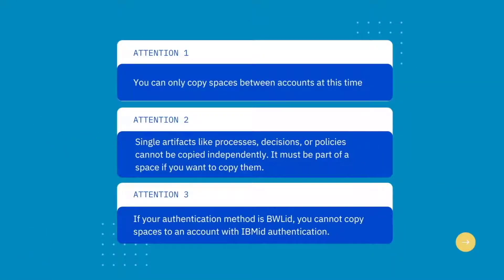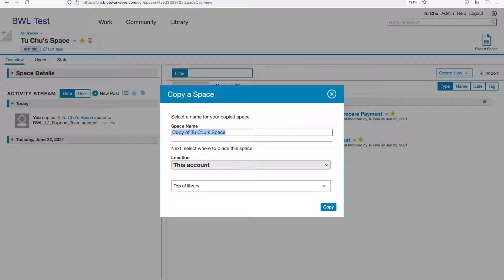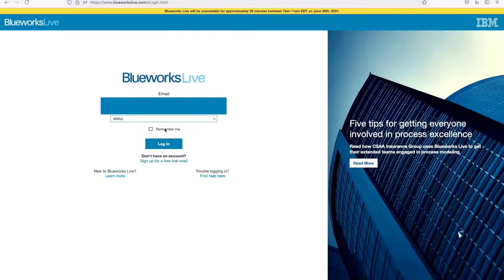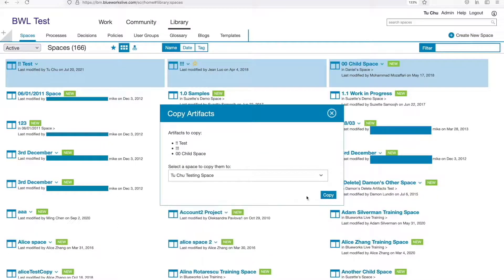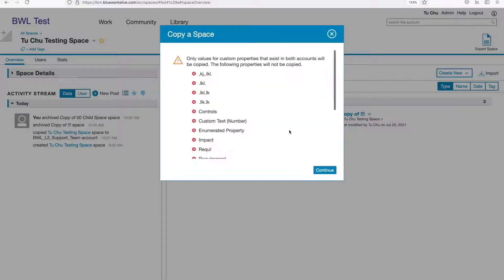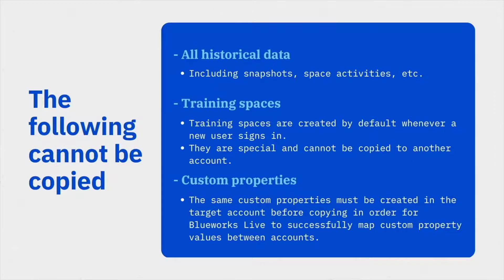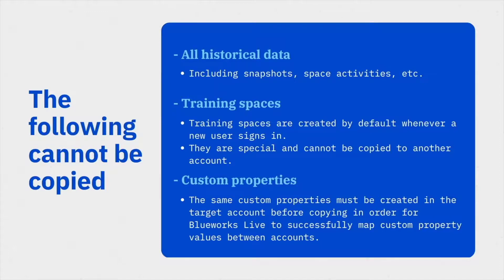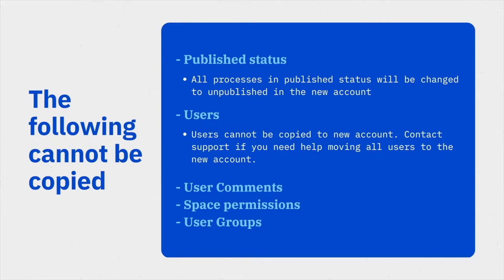How to copy spaces and process diagrams in Blueworks Live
This video will walk the viewer through the steps for copying spaces and process diagrams between two Blueworks Live accounts.